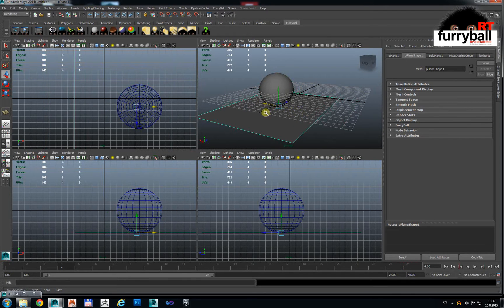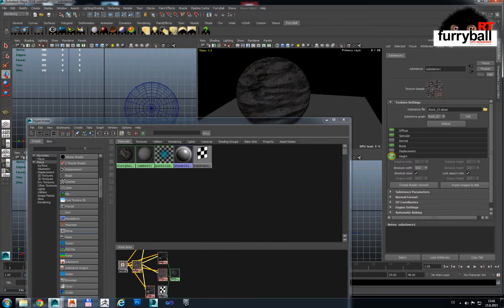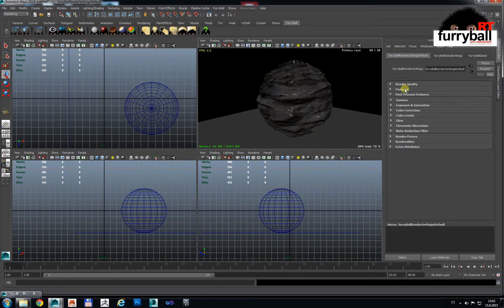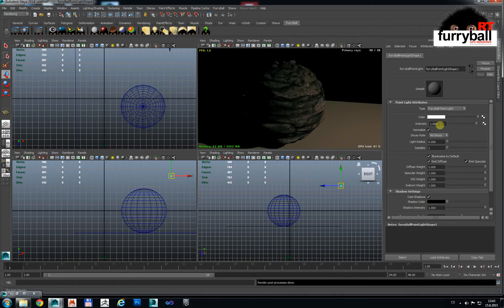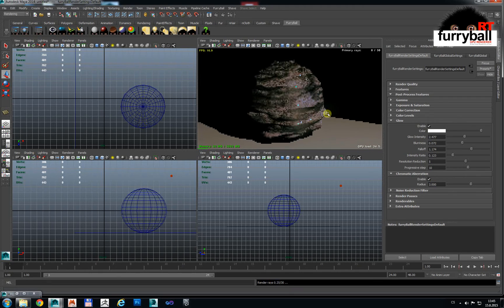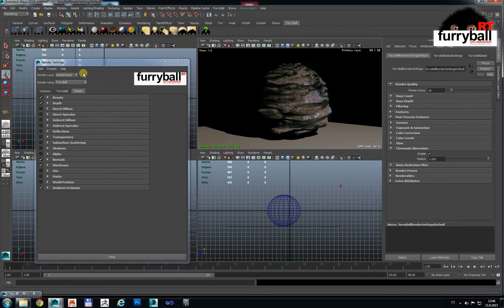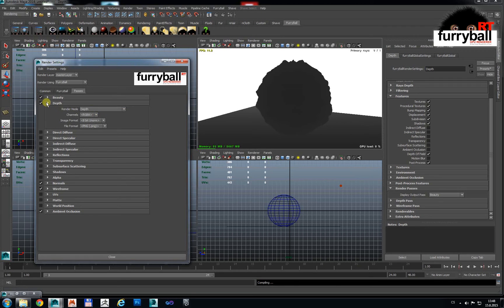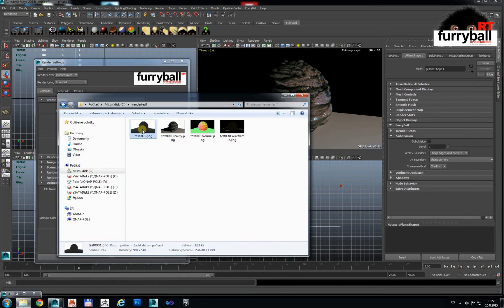FurryBall RT - Tutorial II - Post-Process, Substance and Output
FurryBall RT for Autodesk Maya - Substance textures, Post-Process and Output render